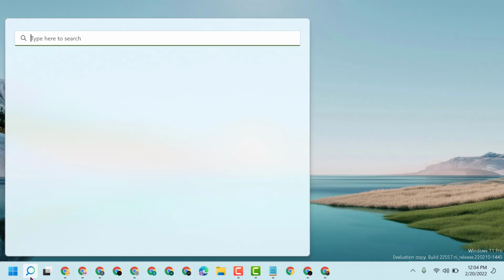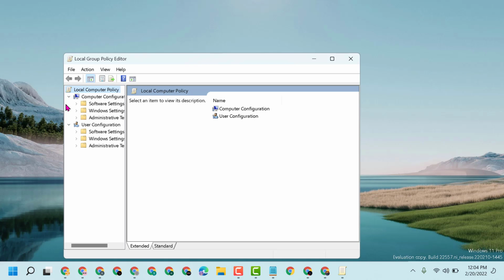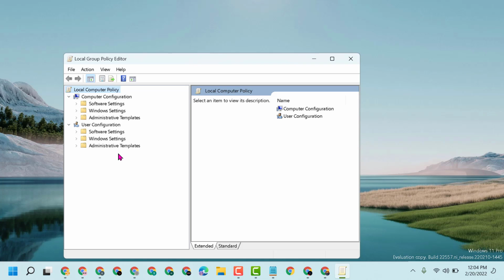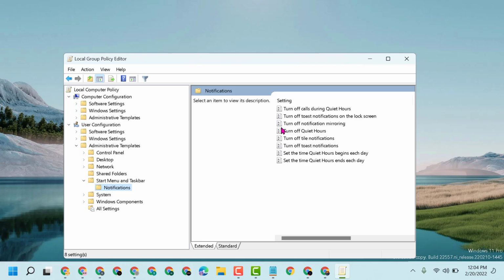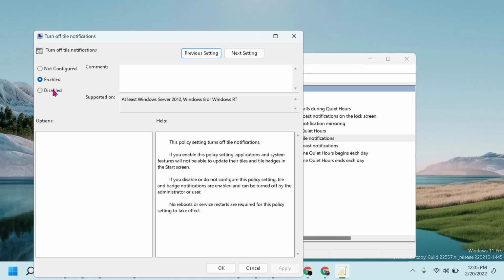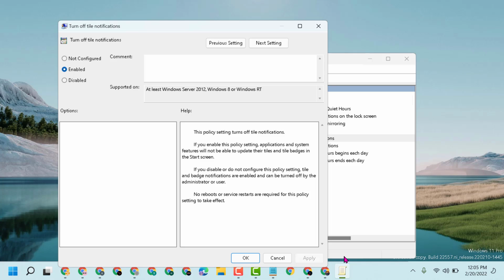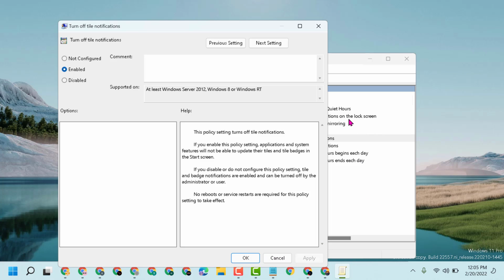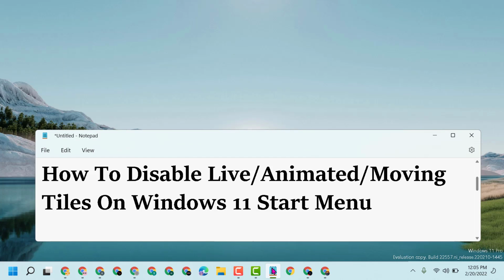How To Disable Live Animated Moving Tiles On Windows 11 Start Menu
This Tutorial Helps to Disable Live Animated Moving Tiles On Windows 11 Start Menu

00:00 Intro
00:13 Open Start Menu and Search Group Policy Editor.
00:23 navigate to User Configurations
00:33 Administrative Templates
00:41 Start Menu and TaskBar -
00:43 Notifications.
00:47 Double click “Turn off toast notifications”,
00:55 enable it.
01:07 Closing